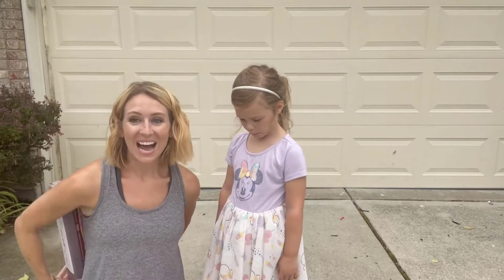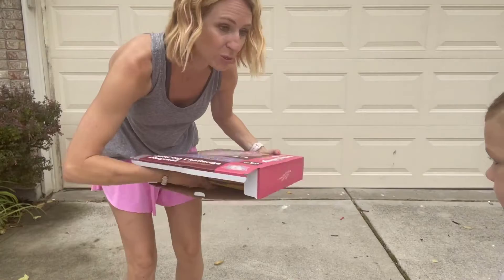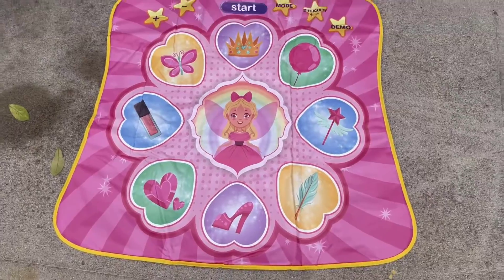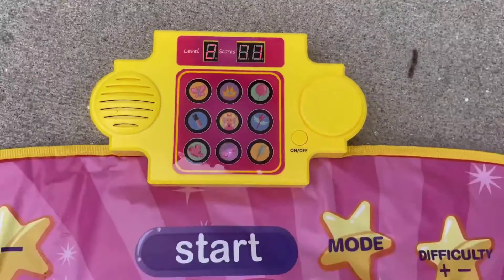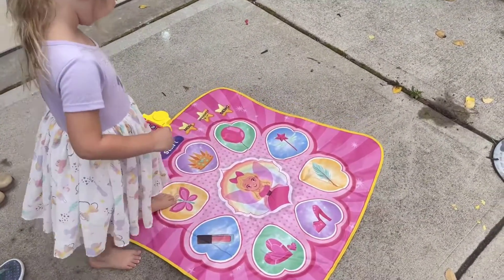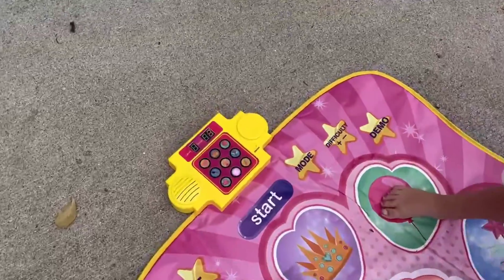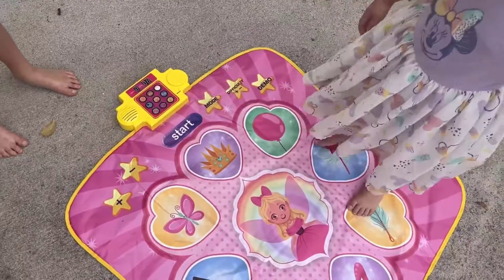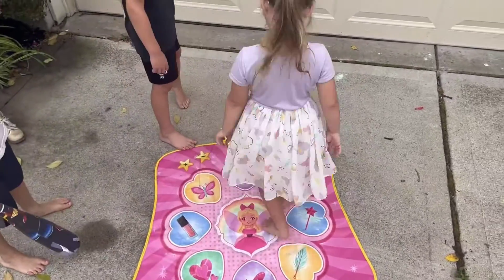2024 DITHIN Dance Mat Toys Review - Great non ordinary gift for kids!